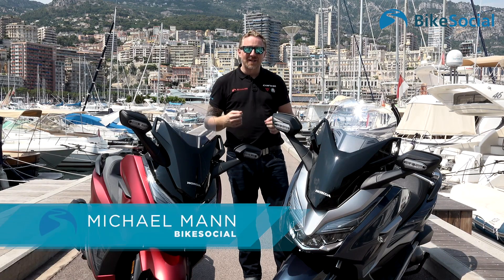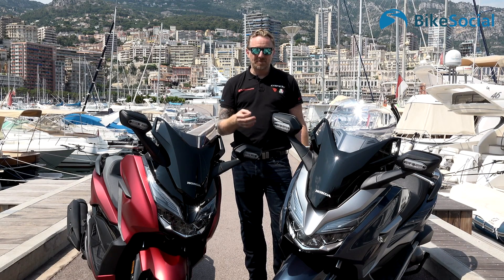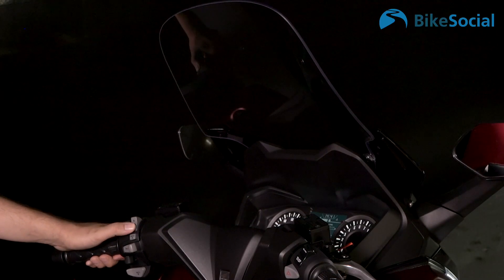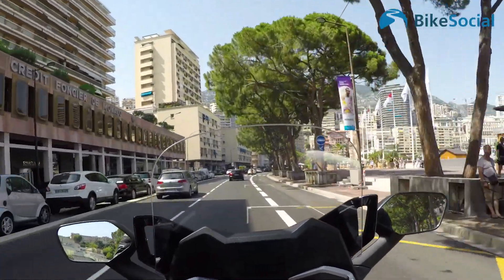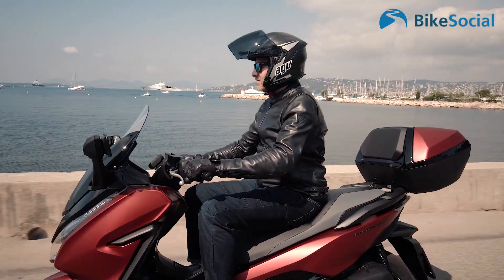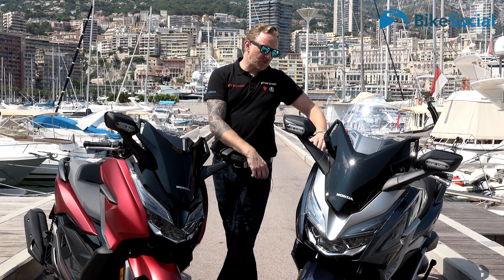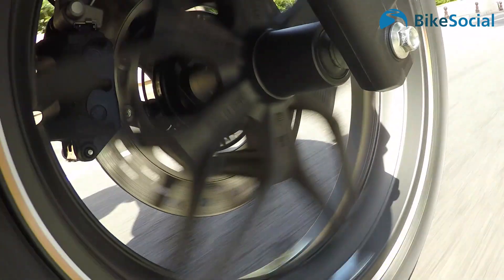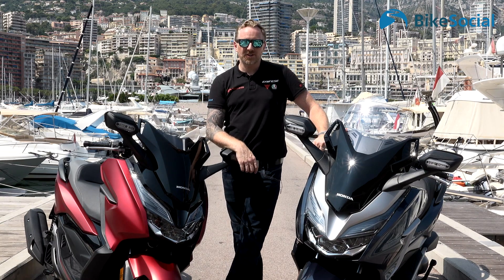Honda Forza 125 and 300 (2018) - first ride | BikeSocial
BikeSocial were among the fortunate few to be at the press tests for the recently updated Honda Forza 125 & 300. Here's a little taster of what's new with the two scooters.

LET’S CONNECT!